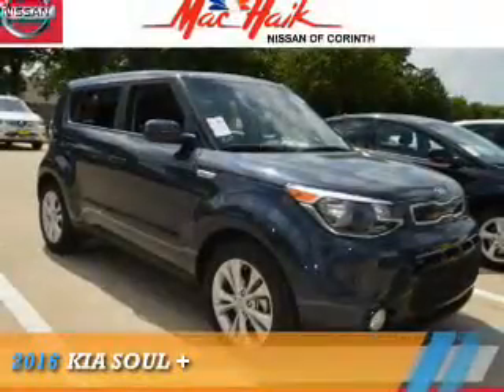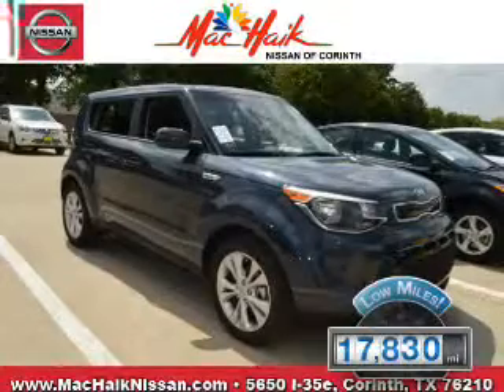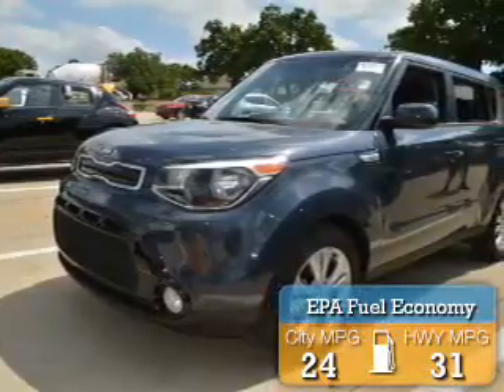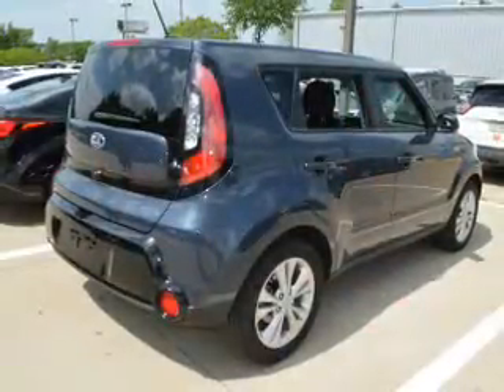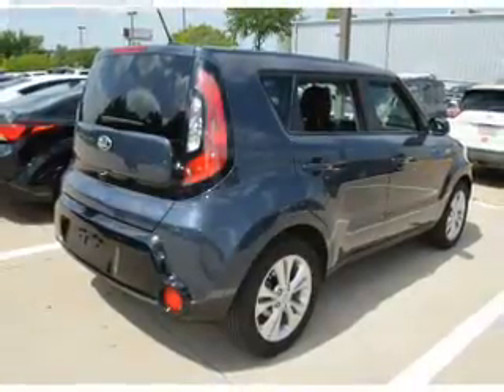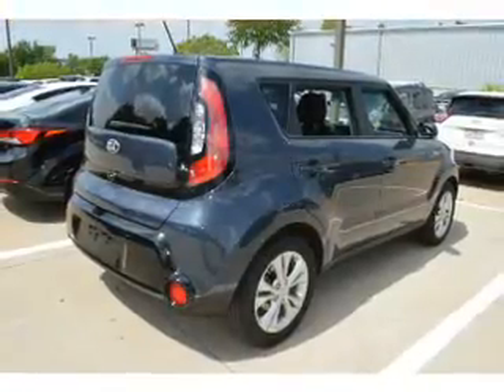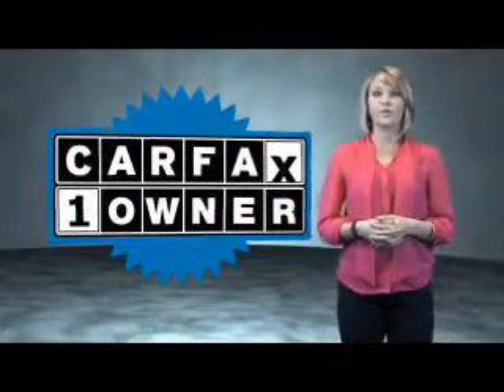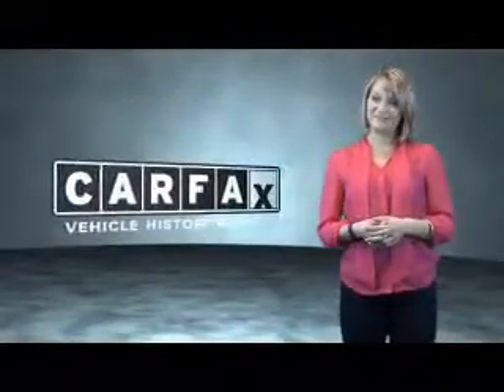2016 Kia Soul P1435 - Corinth TX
Year: 2016
Make: Kia
Model: Soul
Trim: +
Engine: 2.0 liter 4 Cylindercylinder FWD
Transmission: Shiftable Automatic
Color: Blue
Mileage: 17830
Address:
VIN:KNDJP3A53G7243623